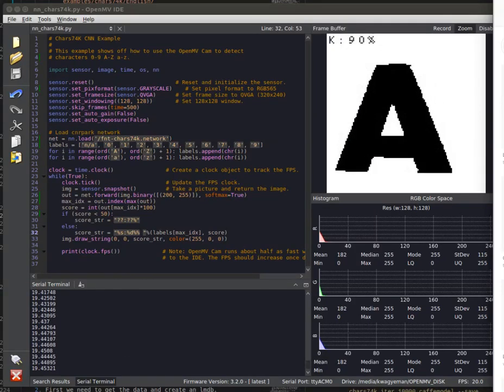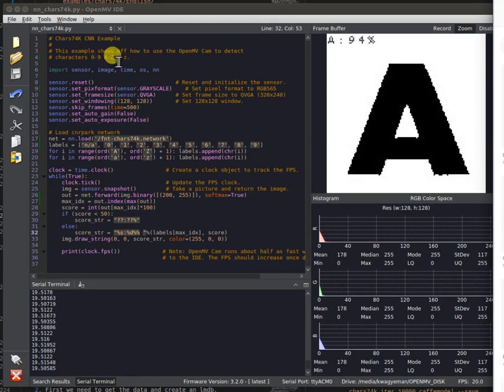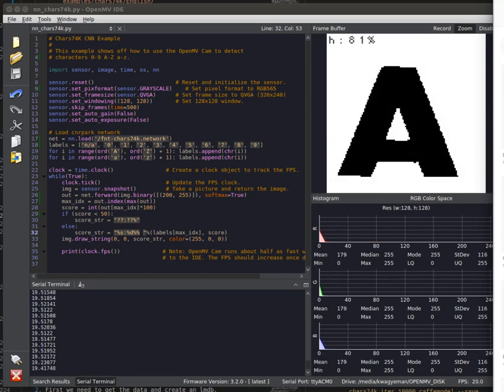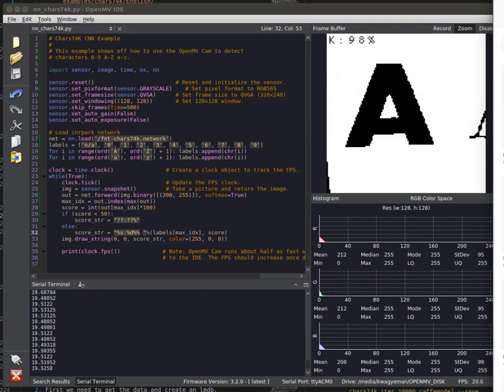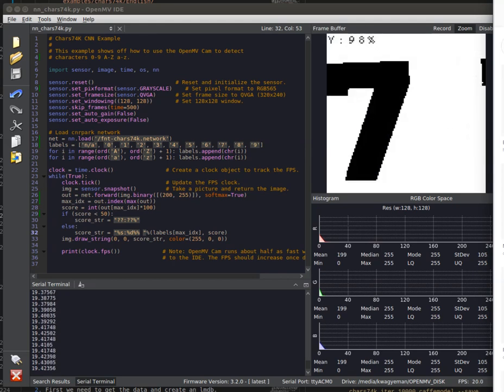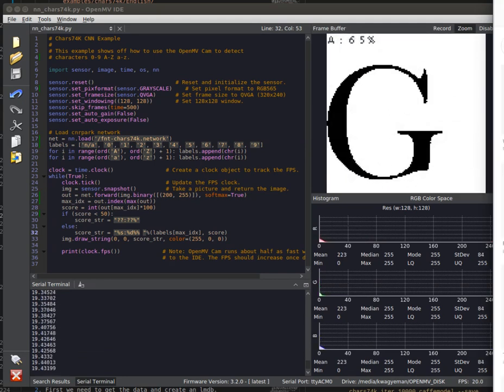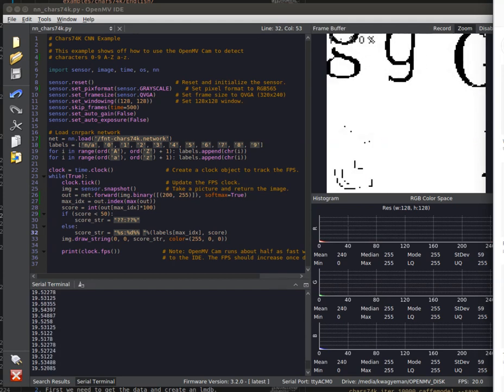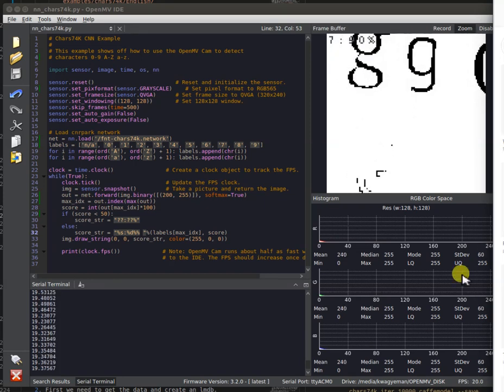Chars74K - Text Detection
The OpenMV Cam H7 can detect text using the chars74k network. This video shows off the power of what ARM CMSIS-NN on the OpenMV Cam can do.